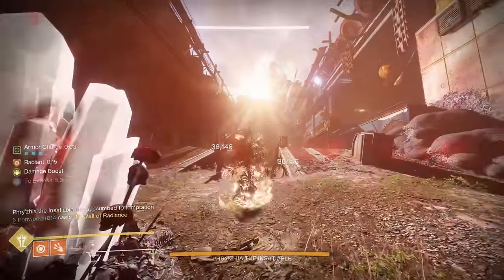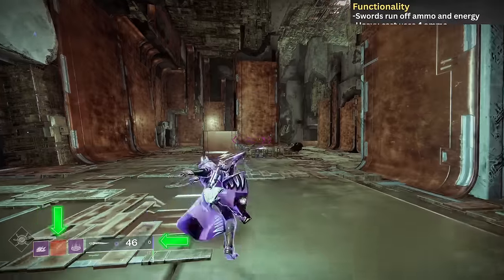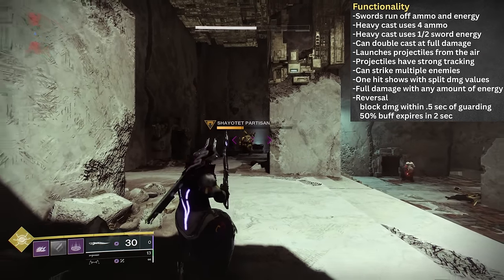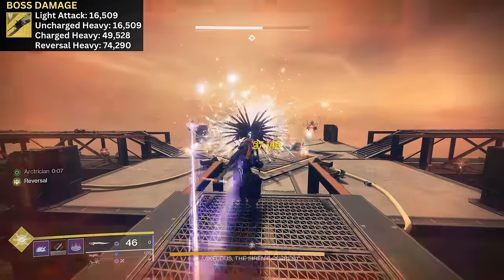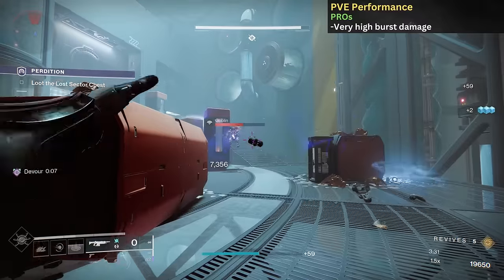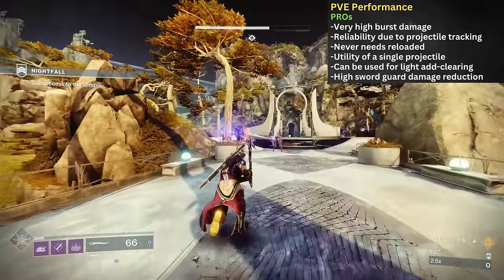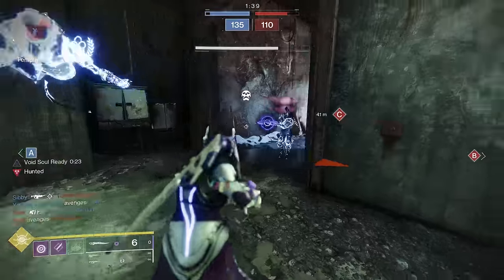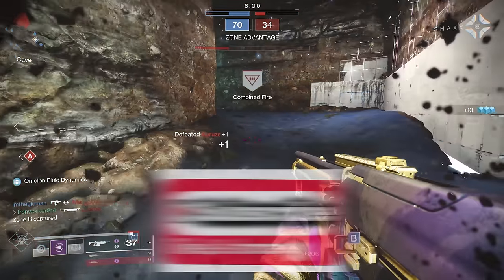BLACK TALON [Destiny 2] Huge Burst Damage Potential!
In this video we'll be taking a look at the exotic sword, Black Talon, in Destiny 2's Season of the Wish.  The Caster Frame sword archetype was recently buffed, but the sword energy rework from the Summer of 2023 really impacted Black Talon in a big way!

Music Accreditation
[Intro] Matthew Chalmers - Sevagoth's Lullaby - Warframe
[Outro] Riot - Wigs

Time Stamps
0:00 Stats and Perks
1:24 Functionality
4:22 PvE Damage / Performance
9:35 PvP Damage / Performance